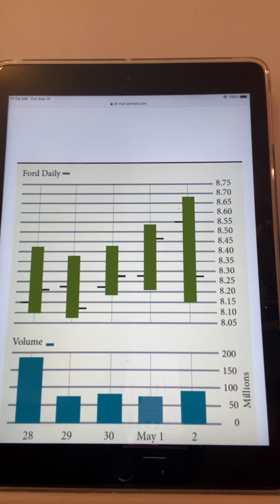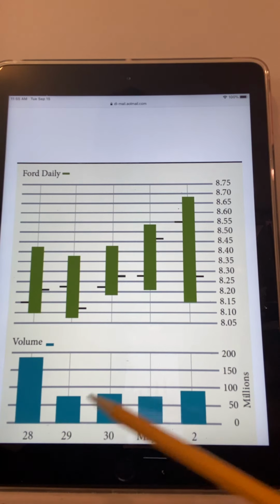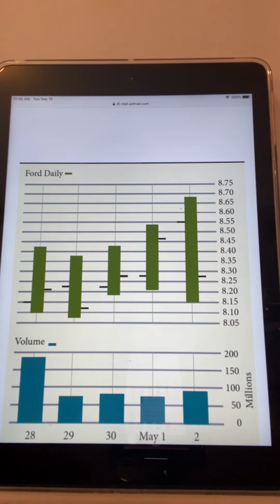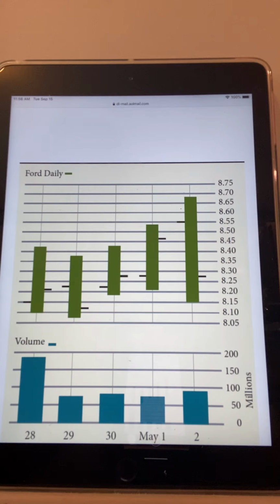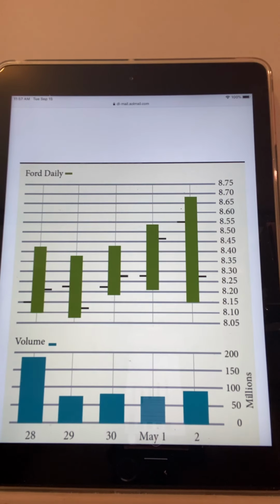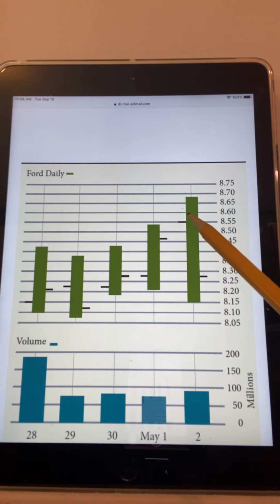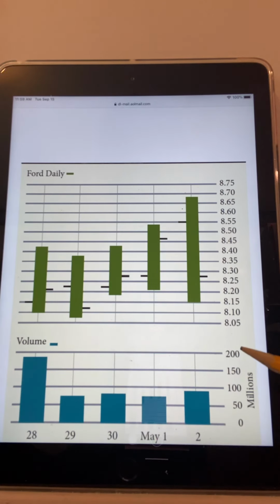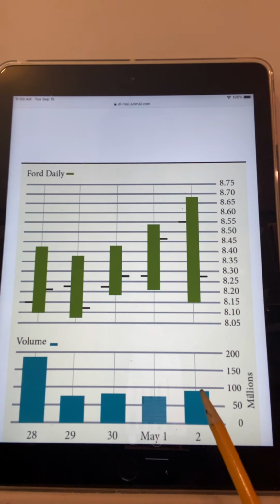Stock Bar Chart Example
This is the bar chart in your classwork